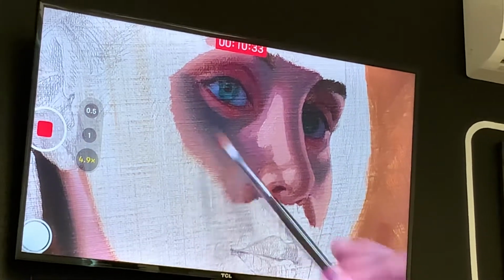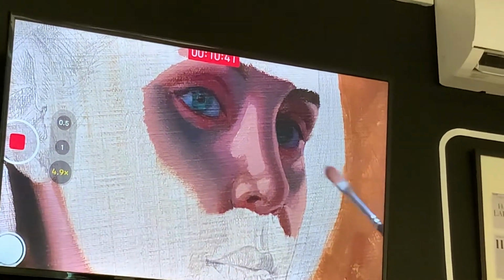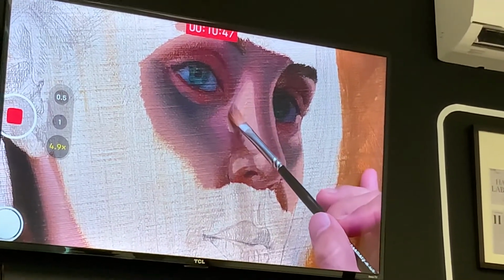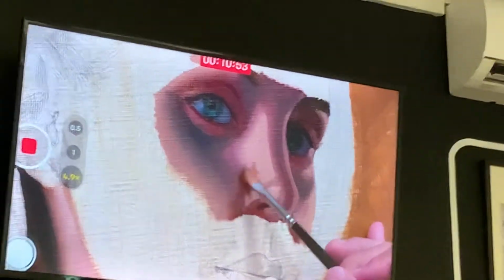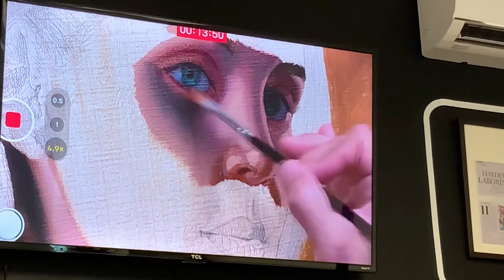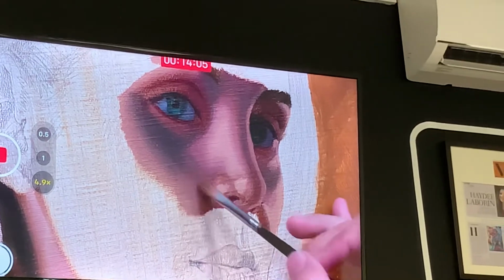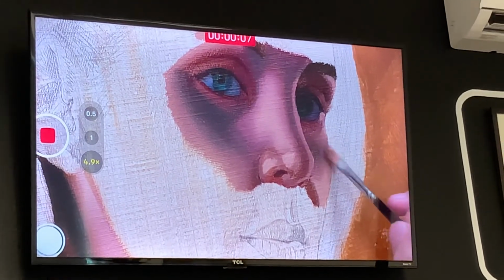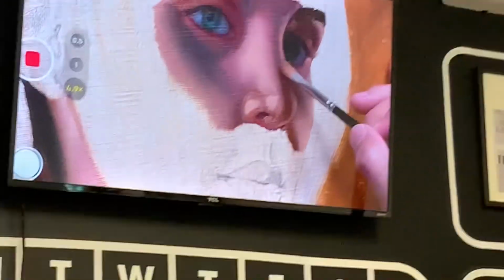Omar Ortiz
Blending Eyes and Nose #3